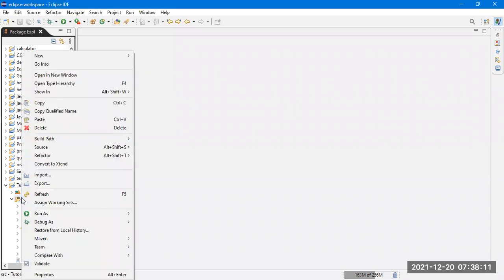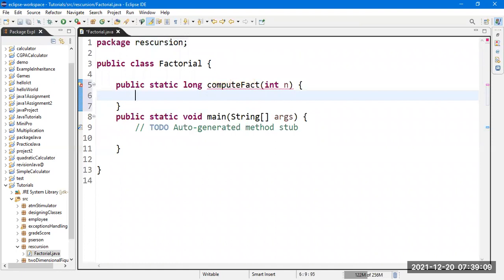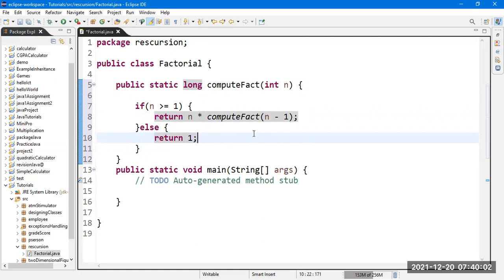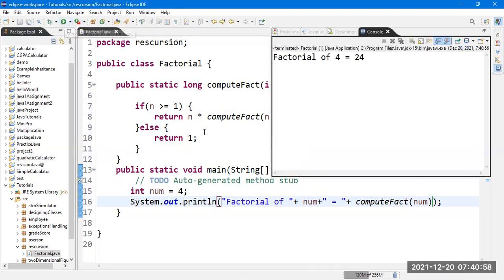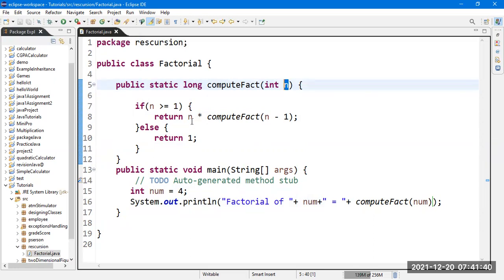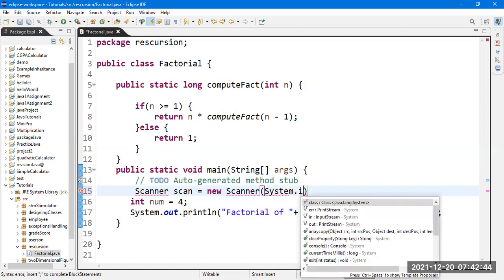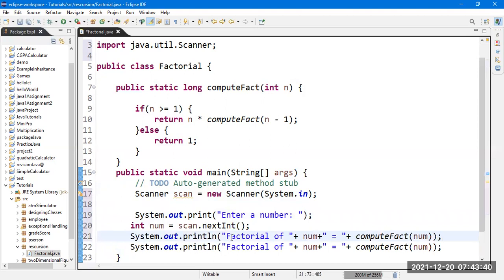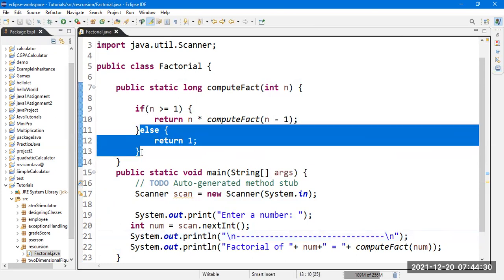recursion using factorial example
In this tutorial you will learn how recursion work, using factorial example. Where the recursive method will keep on calling it self until when n is less than 1, in each case multiplying n by a value less than n.